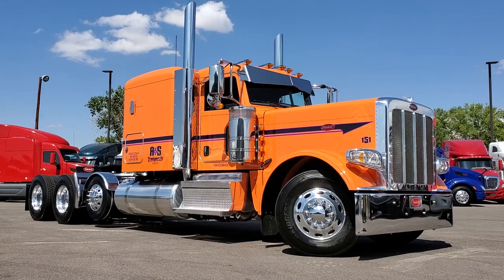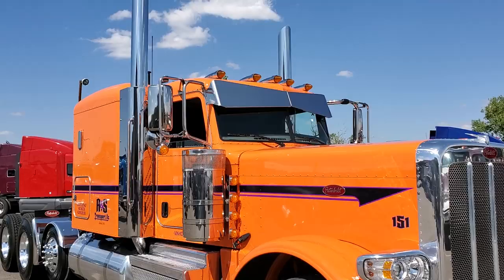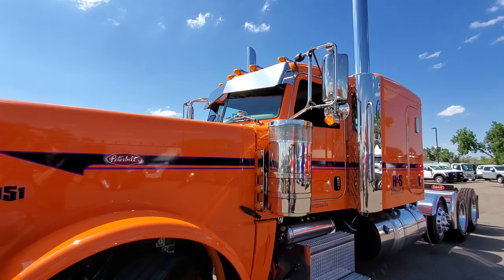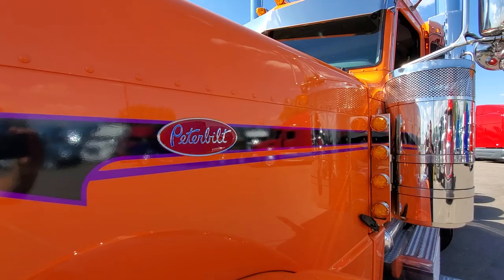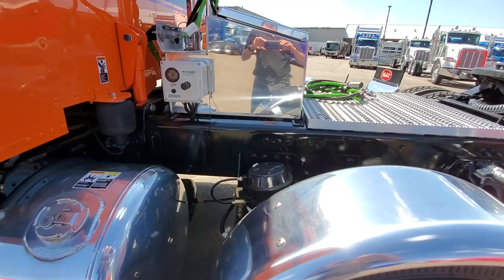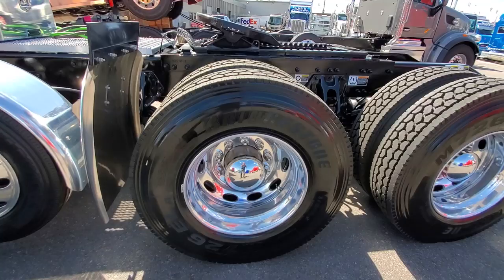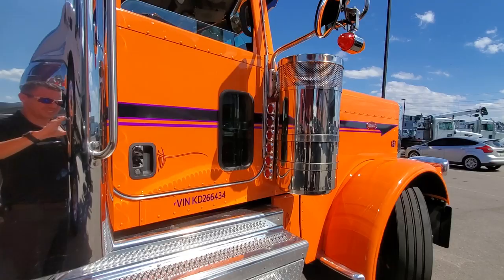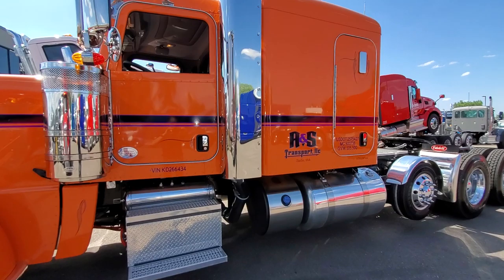Congratulations AJ! Custom 389 Flat Top- Call JW @